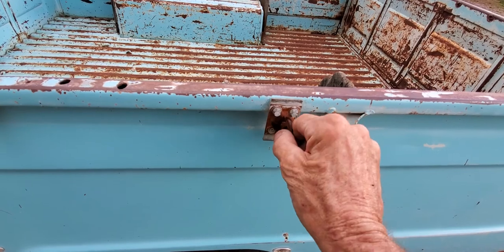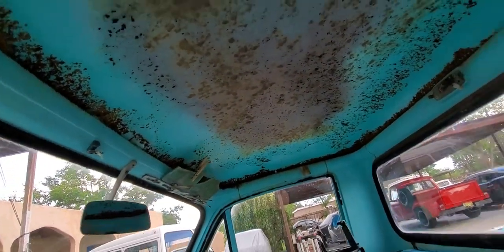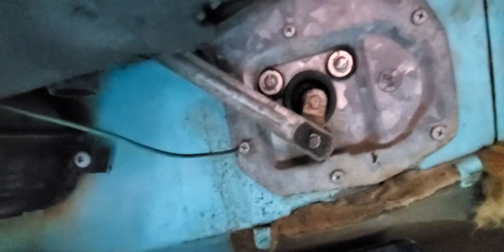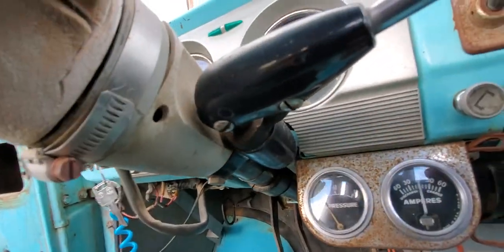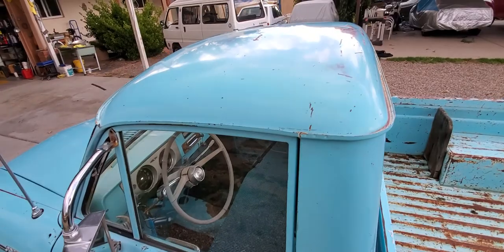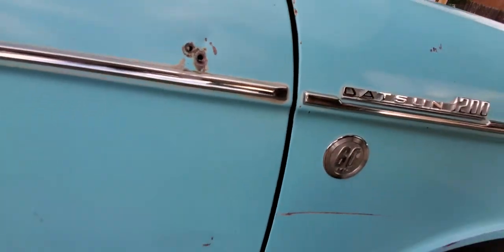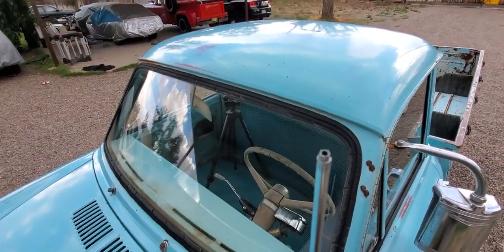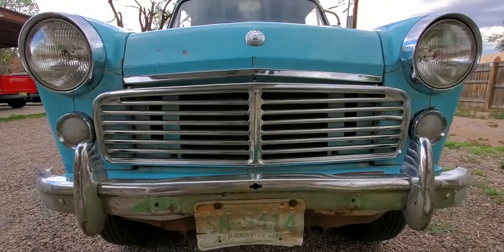Datsun 320 original paint inspection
You know the saying "they don't make them like that any more" well folks they don't make them like this anymore these little pick ups came across from Japan and absolutely blew the American car markets mind they didn't know what to think of it they called it a rice burner  They had a great time making fun of the little Japanese carrs but little did they know that the little dotson would eat their lunch in quality of construction and longevity American car manufacturers got back on the stick after losing sales to the rising sun. 🌞